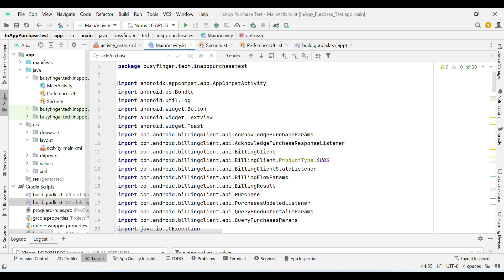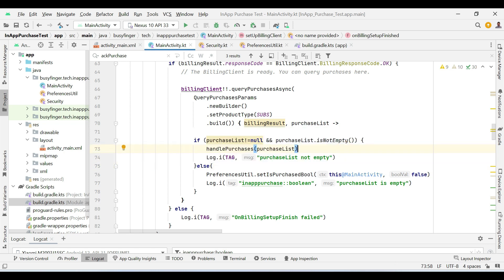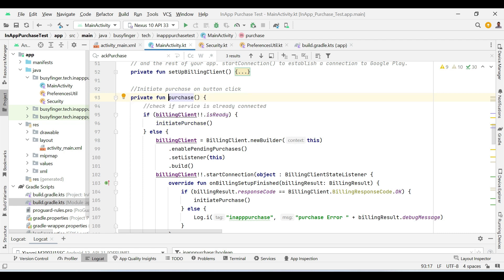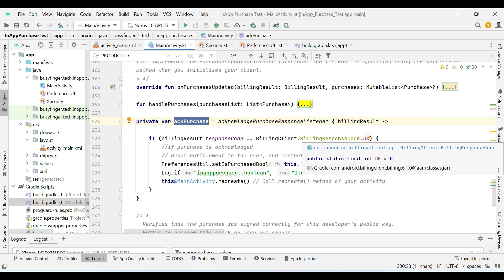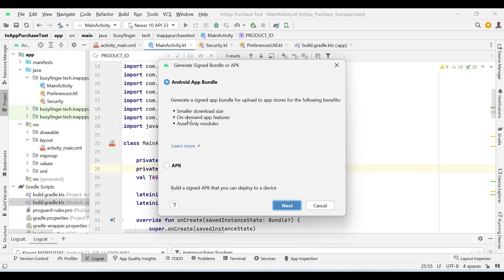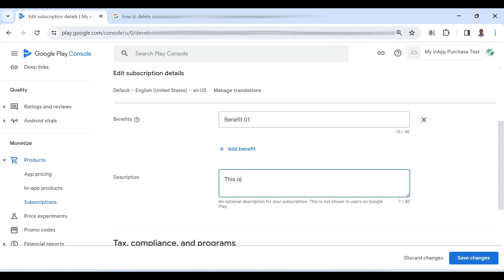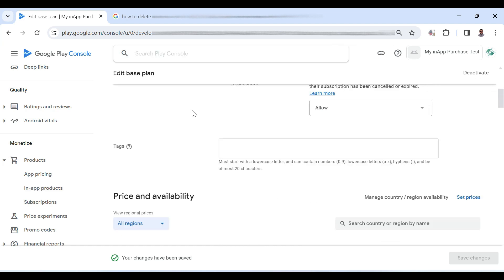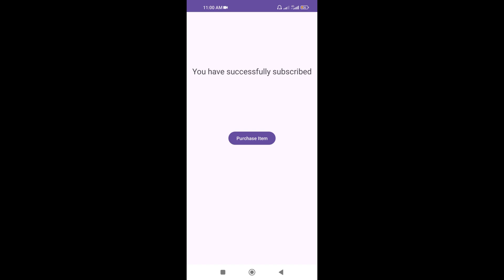Implementing inApp purchase/billing in android using Google Play Billing Lib (Latest version: 6)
This video addresses following questions:
1. How to implement inapp purchase/billing in android natively by using Google Play Billing Library (Latest version:6)

2. How to create an app in Google Play Console

3. How to create release for internal testing

4. How to add tester for an app

5. How to add License Testing

6. How to create subscription based products/items in Google Play Console